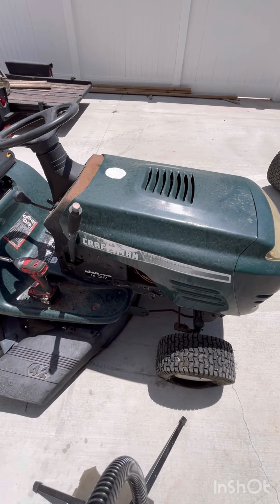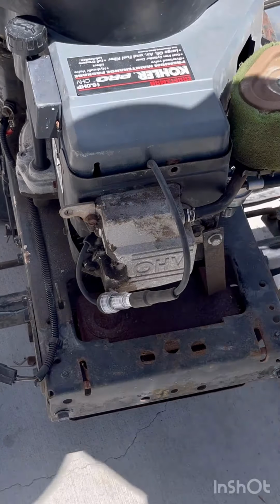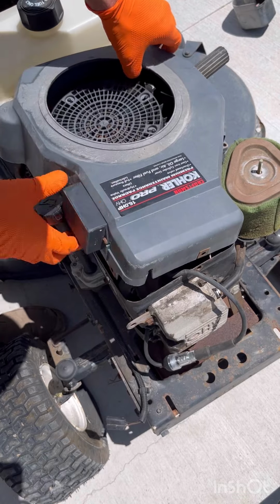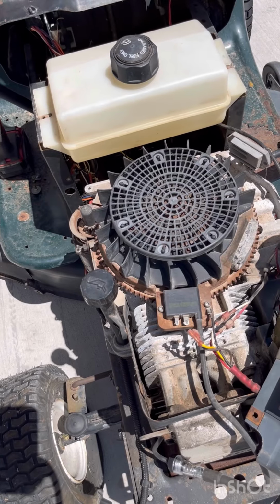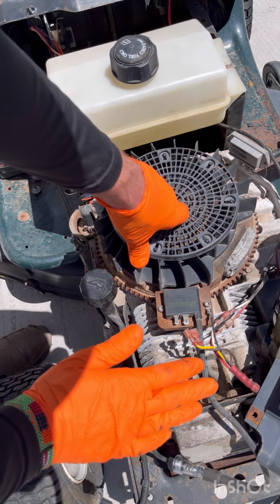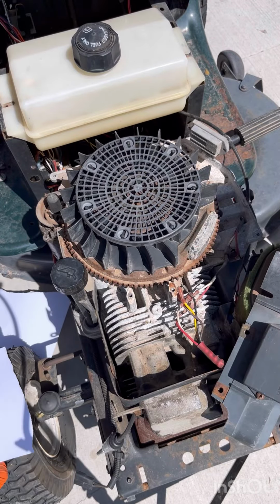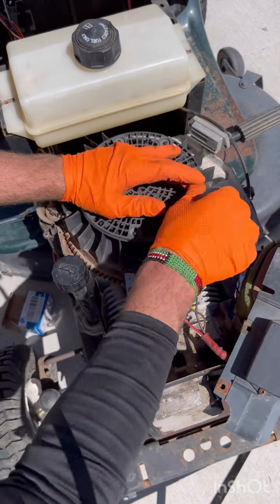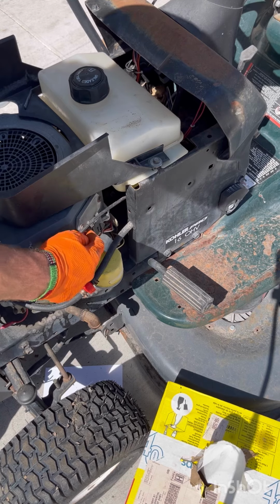No spark on your riding lawnmower? Electrical problem? How to diagnose and replace your coil!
Does your riding lawnmower not wanna start? It may have no spark! Watch this video and let me show you how to diagnose and replace your coil. Make sure to take all necessary safety precautions before performing this work!